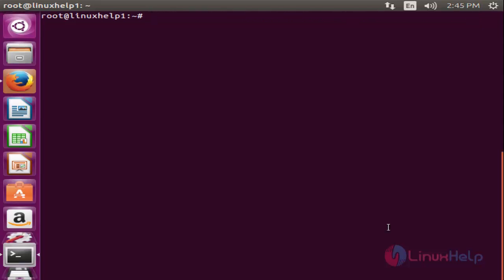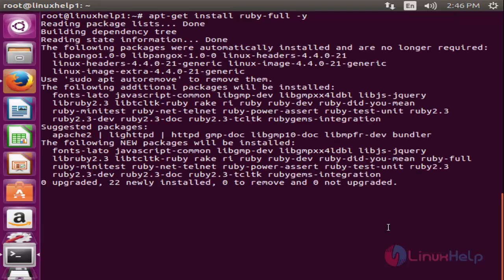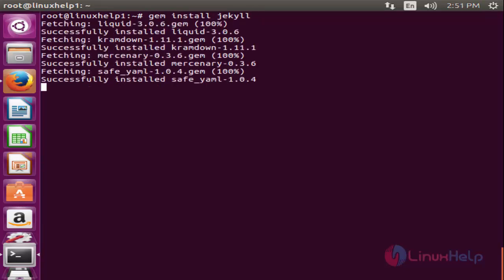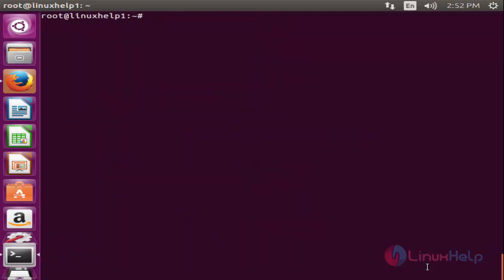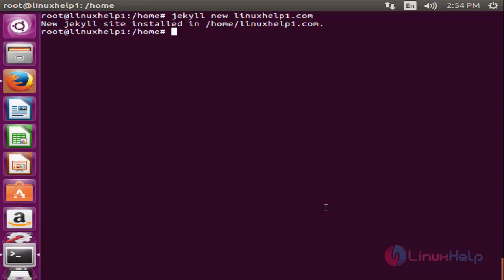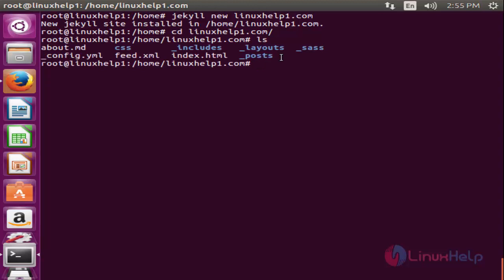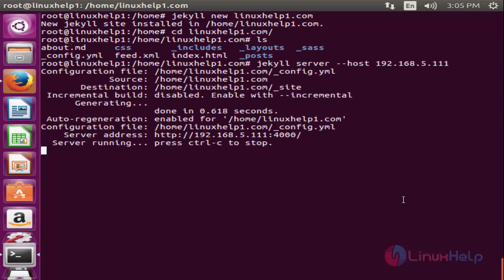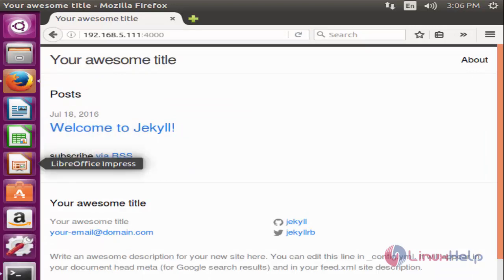How to Install Jekyll in Ubuntu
This video explains the installation of Jekyll which is used to develop static and simple website for all purpose. This is similar to CMS that runs without any data bases.